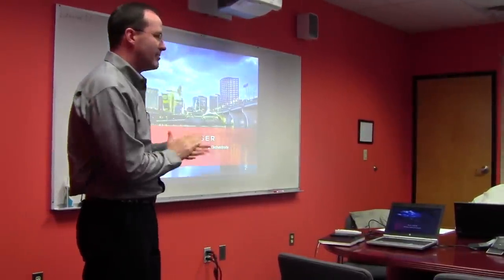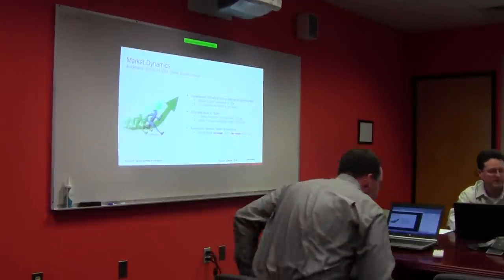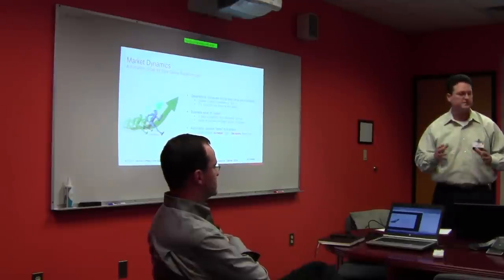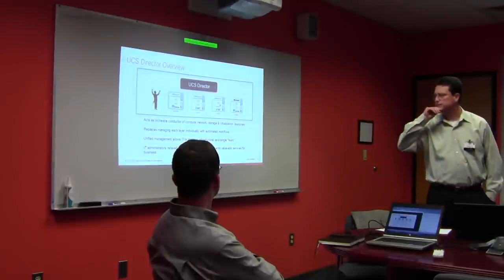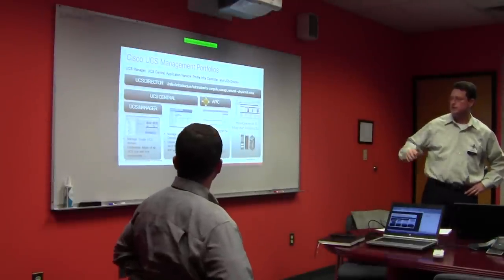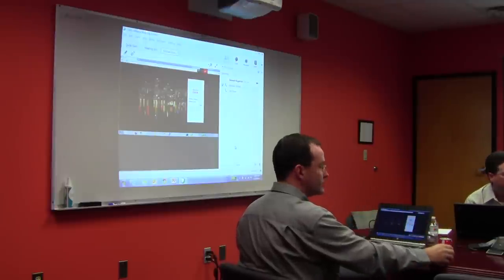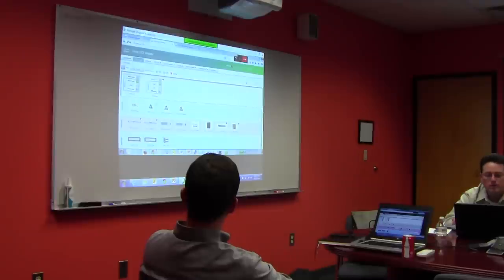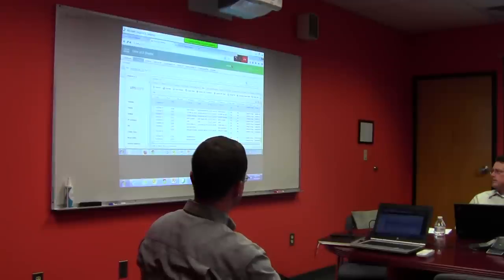UCS Director: Automate & Orchestrate Part I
On 9/10/14, IT professionals met at Kelser's East Hartford Demo Center to discuss UCS Director.

Cisco UCS Director unifies and automates end-to-end IT converged infrastructure management processes by abstracting the complexity of individual devices, hypervisors, and virtual machines.